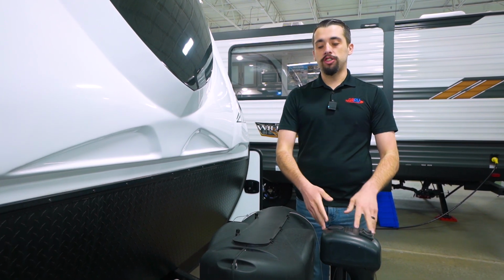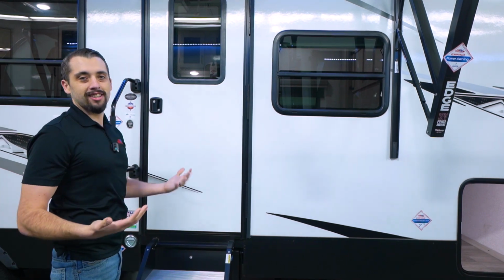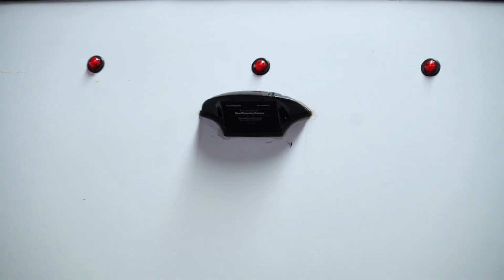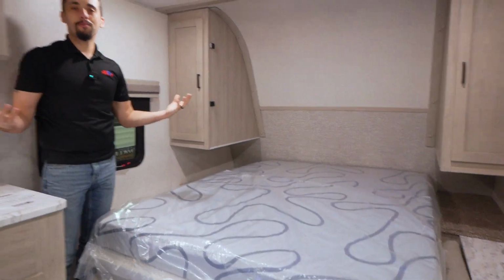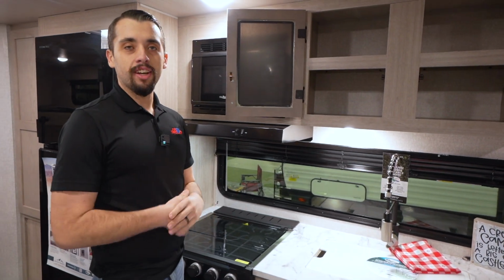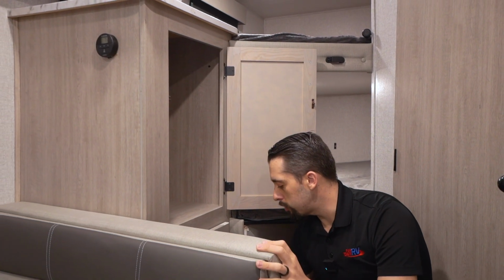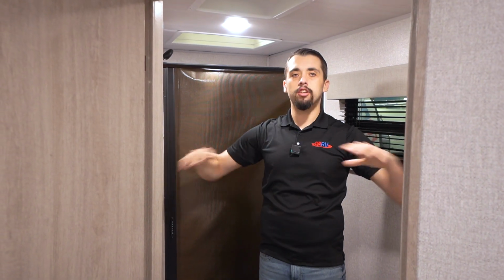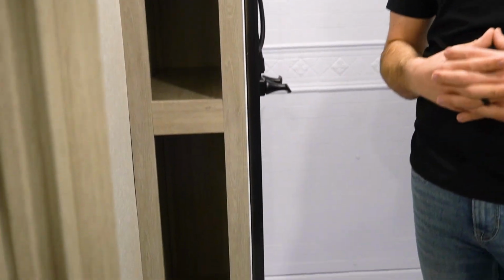2022 East to West Alta 2100MBH || Murphy Bed and an Outdoor Kitchen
In this RV Walkthrough we have the 2022 East to West Alta 2100MBH. This travel trailer sleeps 7 campers and is 28ft. and 4in. long and 5,326lbs dry. Upon arriving at the campground, unload the pass-through storage, set up the 18' power awning, and start lunch on the pull-out grill. You'll find a three burner cooktop and microwave oven indoors if you'd rather cook inside, and you can dine at the booth dinette that includes under-dinette storage. The queen Murphy bed adds versatility by allowing you to relax on the sofa during they day, and sleep on the bed at night. Don't forget the double-size bunks that will be a big hit with the little ones!

Free tow guide shows you which RVs your truck can tow check out our

Don't know which RV is right for you?

Not near one of our locations?  Check out RVASAP and buy online anywhere in the continental US